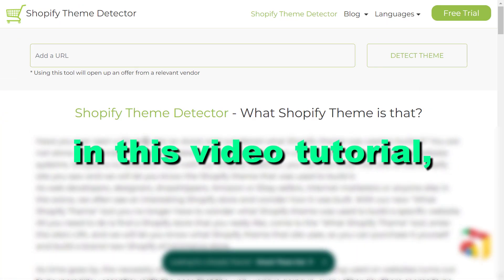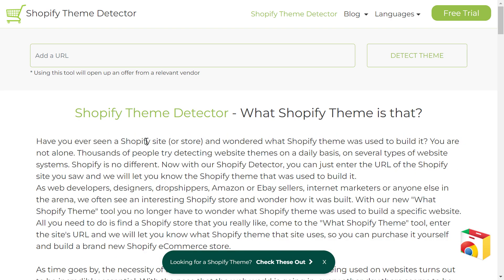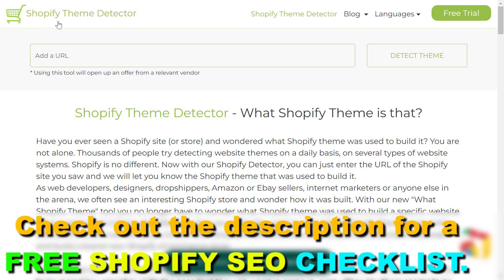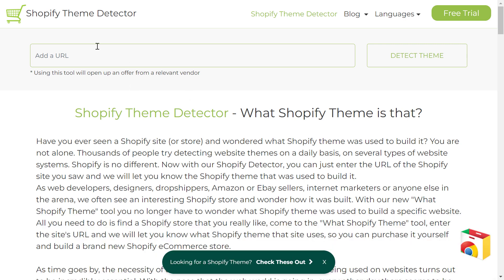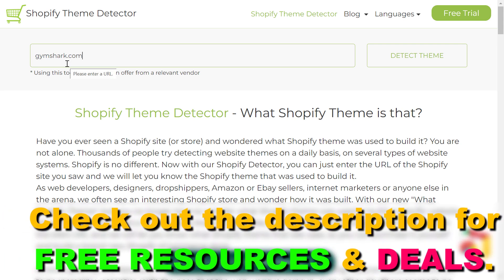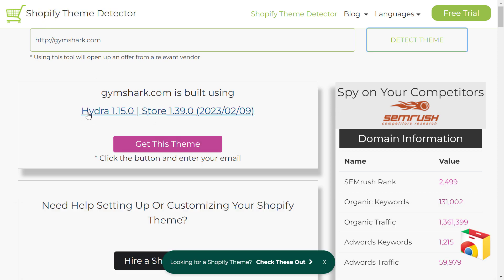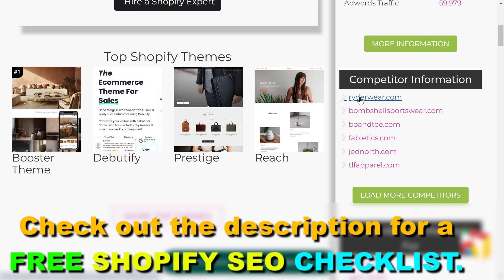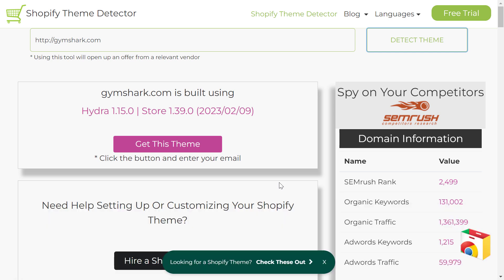How To Find Out What Shopify Theme A Website Is Using? [in 2025] (Detect Shopify Themes)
Learn how to find out what Shopify theme a Shopify e-commerce website is using.

𝐅𝐑𝐄𝐄 𝐀𝐮𝐝𝐢𝐨𝐛𝐨𝐨𝐤 𝐖𝐢𝐭𝐡 𝐀𝐮𝐝𝐢𝐛𝐥𝐞